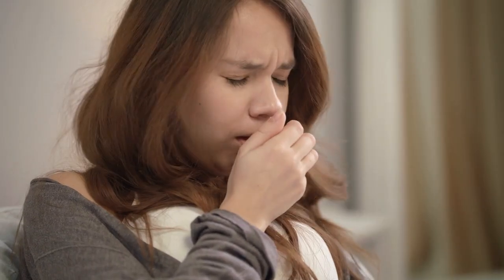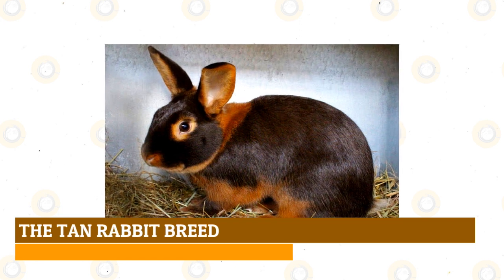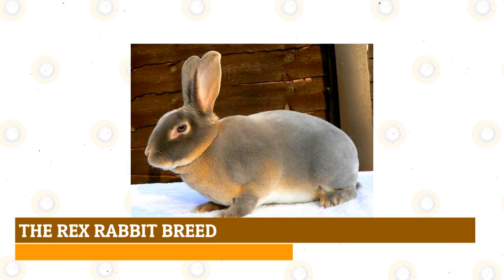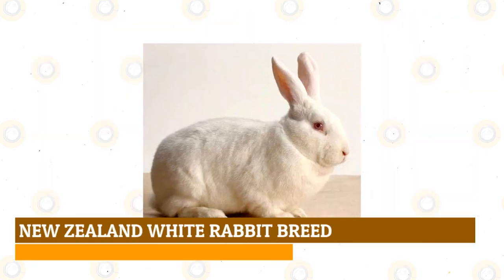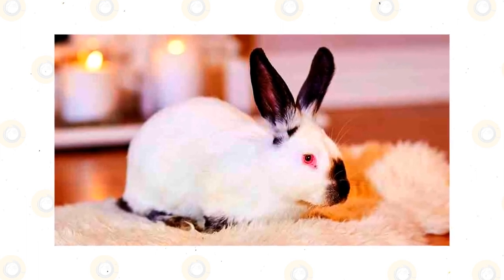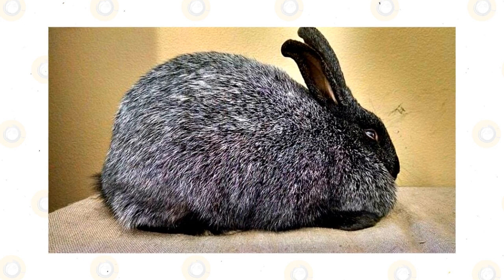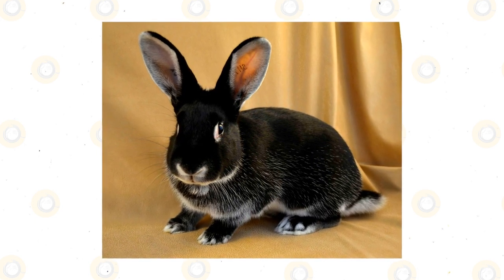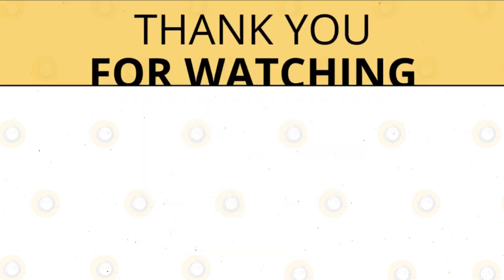6 Best Hypoallergenic Rabbit Breeds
An allergy can be caused by a number of factors. Pollen, dust, food, and fur are some of the causes. Fur can cause an allergic reaction in certain people. However, once these foreign chemicals invade the body, the human body has a defense system to combat them.

Rabbit allergies are related with rabbits that have long fur or hair and shed a lot. Fortunately, there are still some rabbits available for adoption as pets. These breeds have similar physical characteristics: they are petite in stature, have short hair, and shed less.